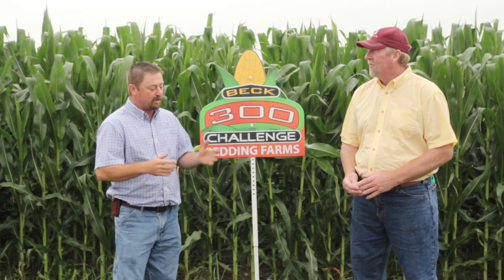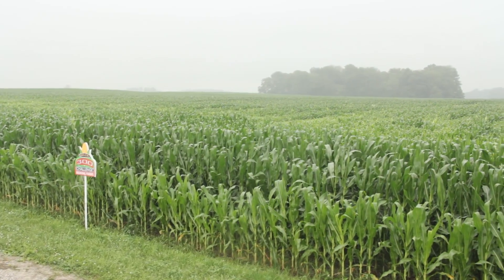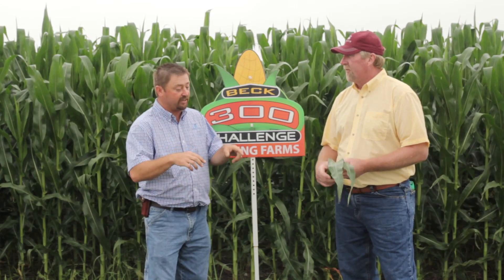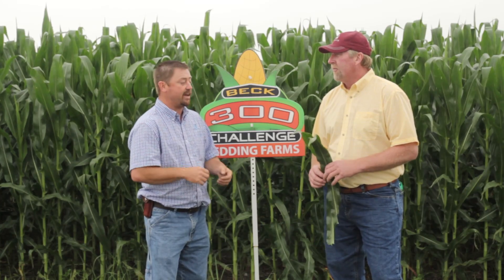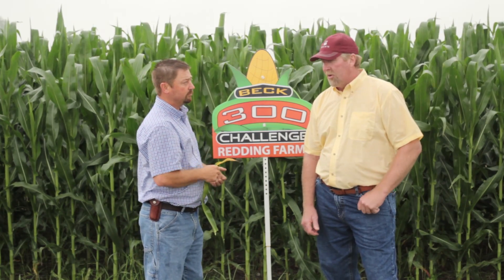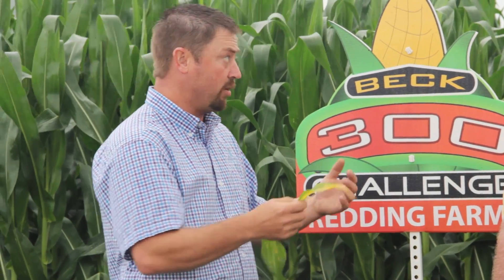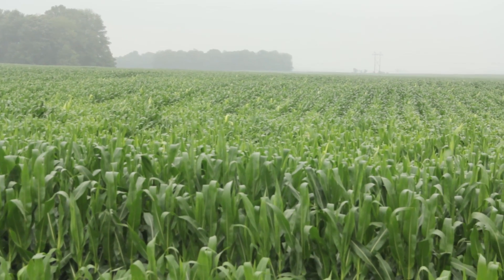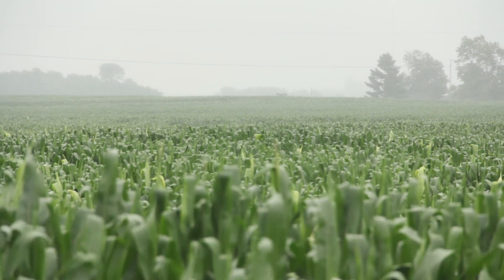Journey to 300 Bushel Corn Challenge - David Redding - Indiana Farmer - Video Two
David Redding, Beck’s corn customer, farms in Michigantown Indiana and is participating in Beck’s Journey to 300 Bu./A. Challenge..
Though his corn looks great, David has been seeing some gray leaf spot in his challenge plot. Follow along to learn about his plans for fungicide treatments following tassel to control disease. David also discusses the weather conditions Michigantown has experienced over the last few weeks and how it is affecting the nitrogen levels in his fields.